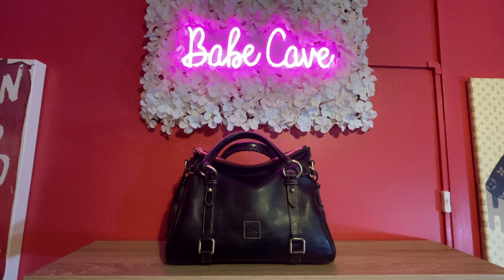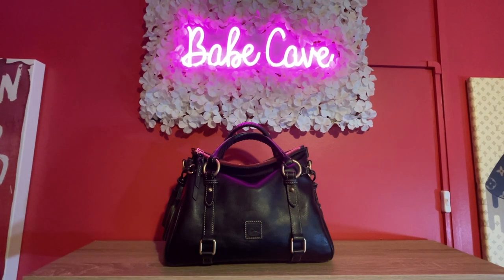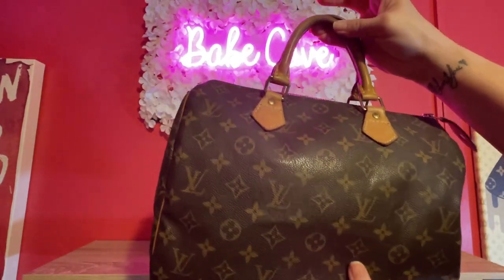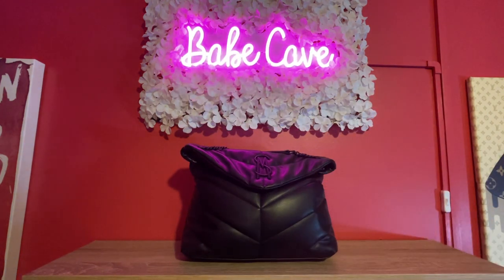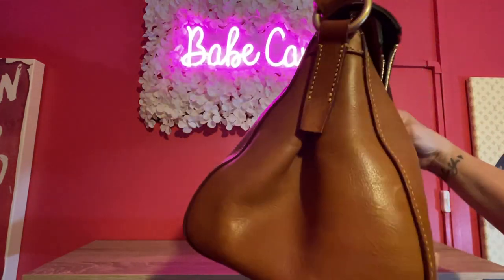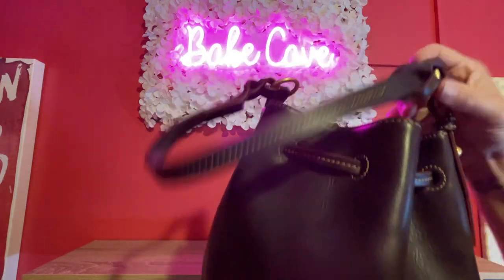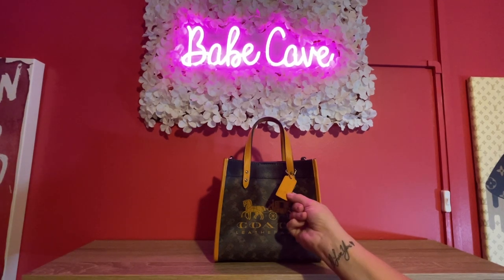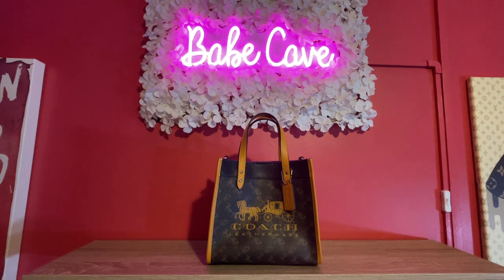5 Least Used Bags ☹️ | 2023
Hi everyone basically I am seeing that I am not gravitating to black bags and big huge bags right now.  Let me know what you haven't been using down below.

I believe she started this tag.  Feel free to do the tag.

Bags mentioned

1 Black Florentine Dooney & Bourke Satchel

2 Louis Vuitton Speedy 30 in monogram canvas

3 Steve Madden black puffy bag similar to YSL puffer bag

4 Dooney & Bourke Laurel hobo in natural Florentine leather (currently for sale)

5 Dooney & Bourke small Logan drawstring in florentine brown tmoro

6 Coach Field tote 22 in papaya and truffle